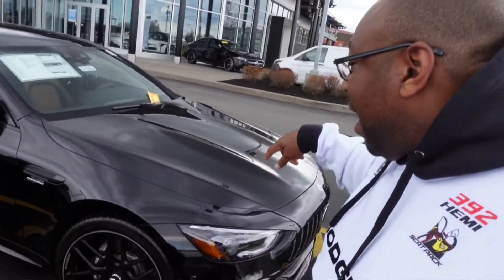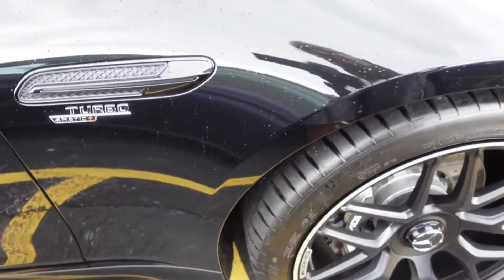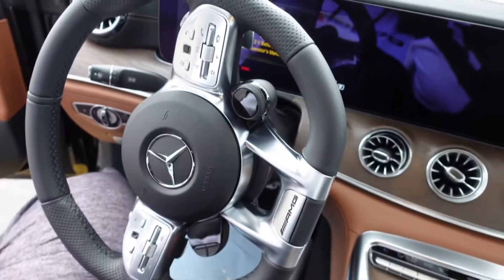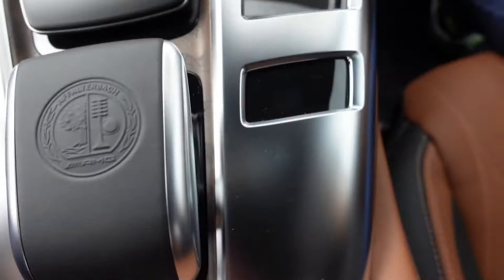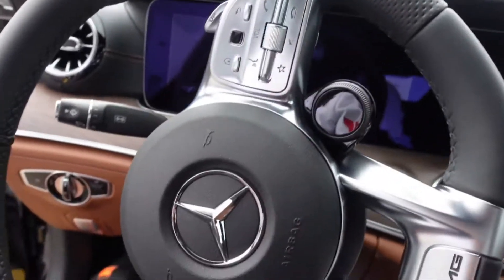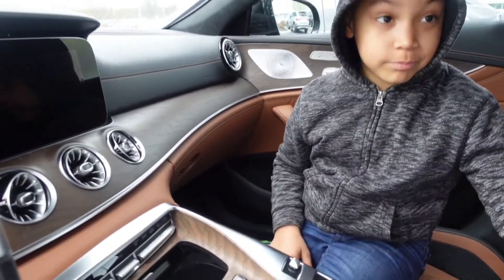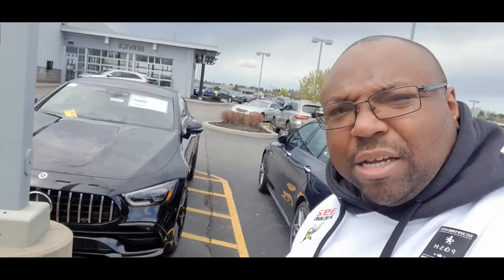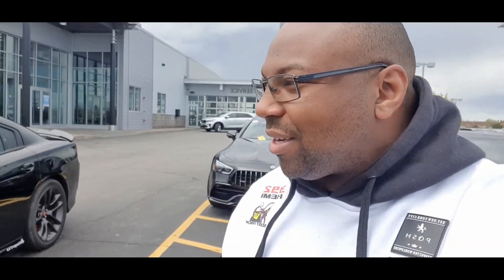Review on a 2021 Mercedes AMG GT 43